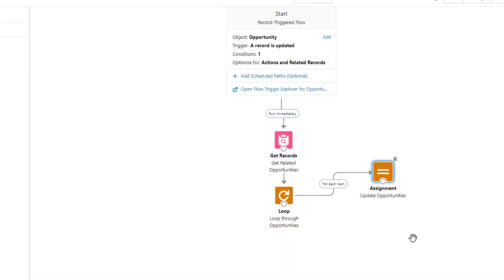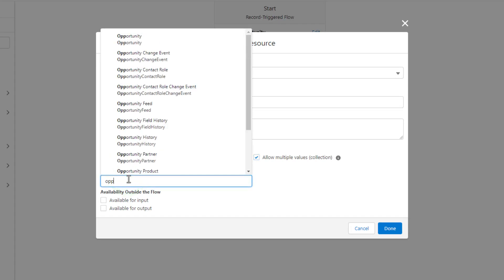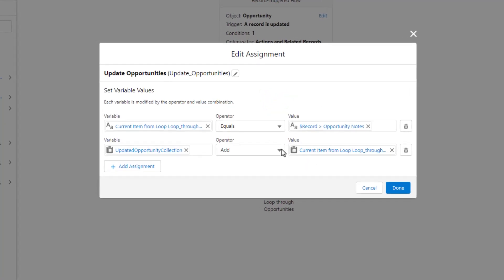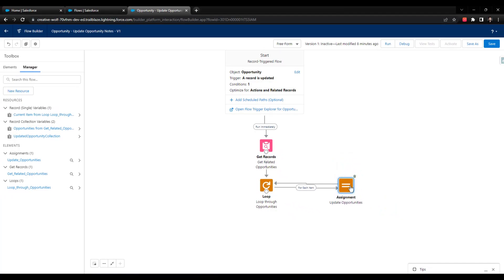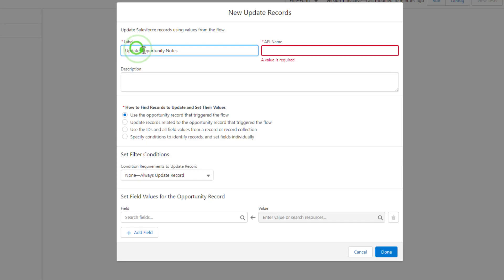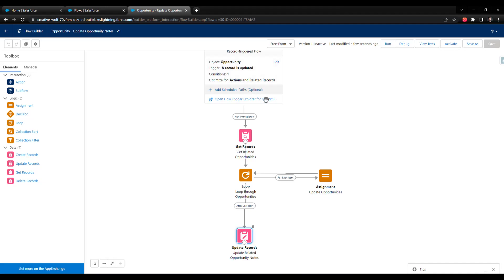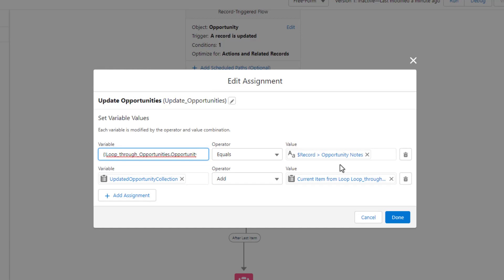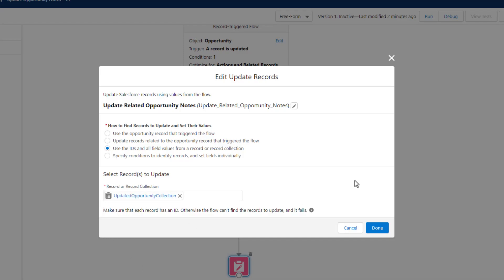Salesforce Flow Builder Tutorial (Episode 50) - Using a Record Collection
Previously we configured our loop element and our assignment logic, and now we need to use a record collection variable to store our records and then update them with an update element.